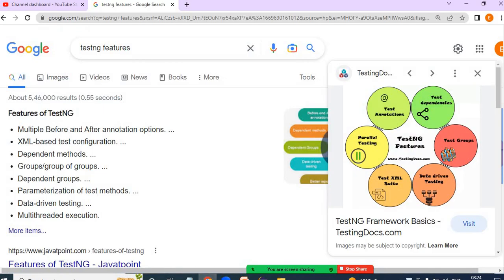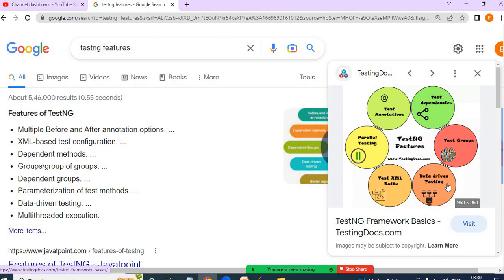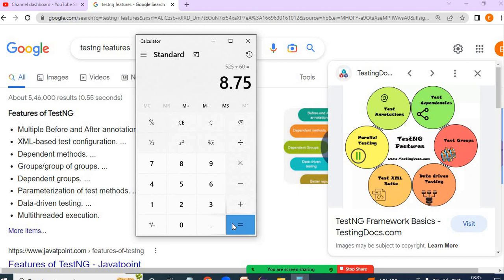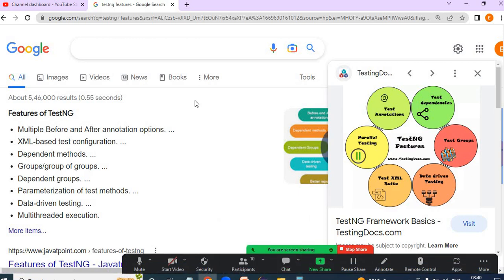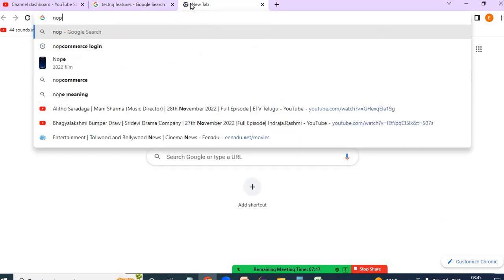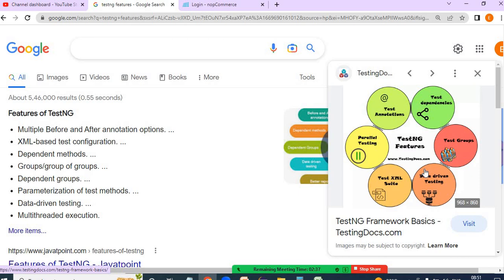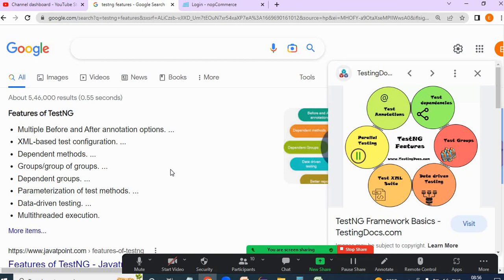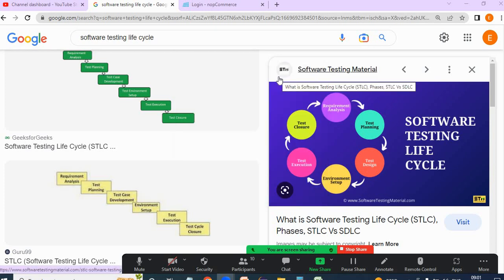What is TestNg | TestNg features | Advantages of TestNg